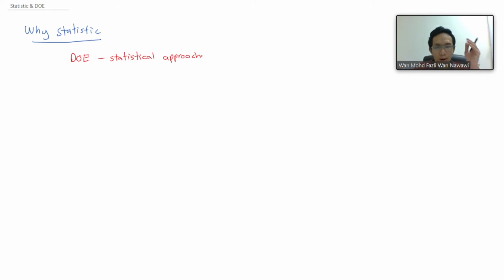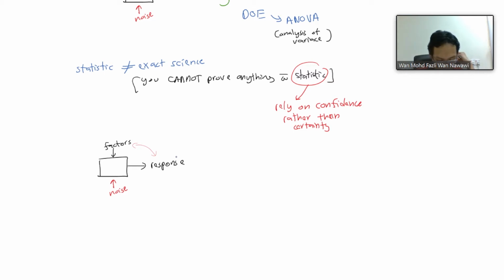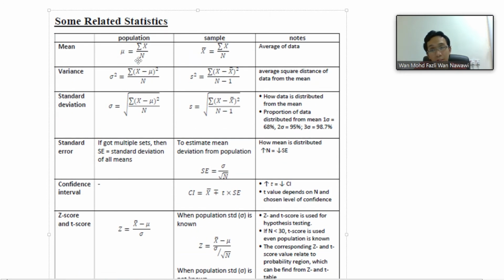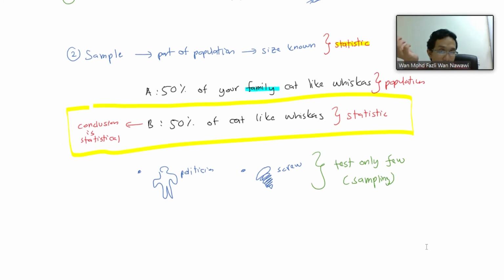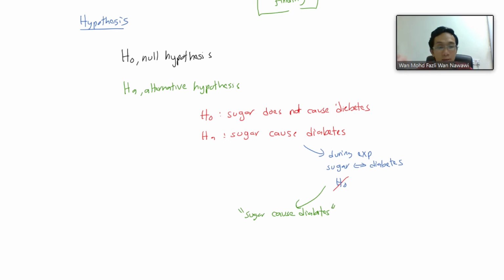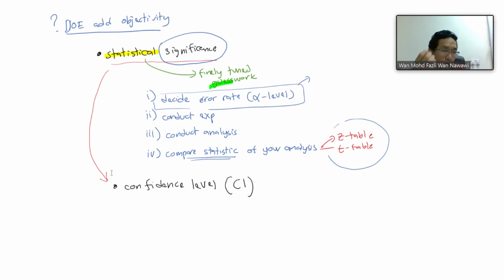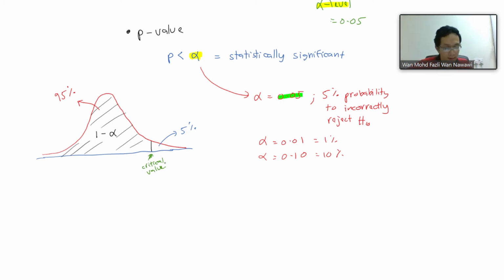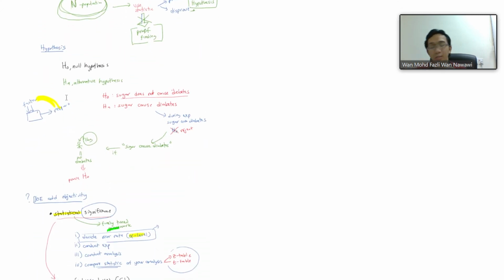7. Understanding Statistic in DOE - Part 1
Design of Experiment (DOE) Workshop

0:00 Why There are Statistical Analysis in DOE
3:53 You Cannot Prove Anything with Statistic
8:54 Adding Confidence, Objectivity, & Prediction in DOE
14:54 Population & Sample
23:18 Hypothesis Testing
28:55 Statistical Significance
33:20 Confidence Level & Risk (alpha)
35:20 p-value